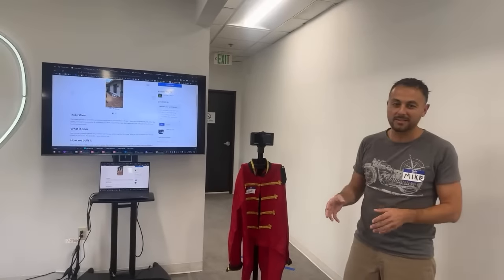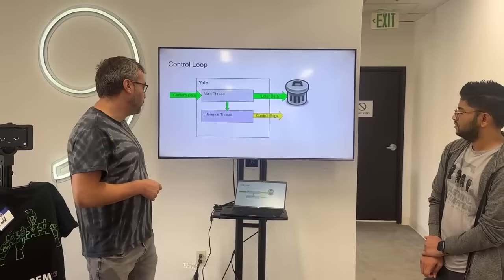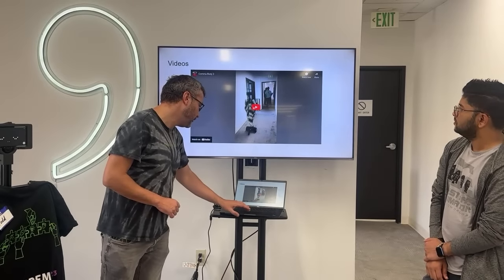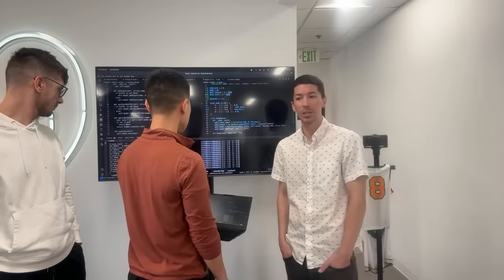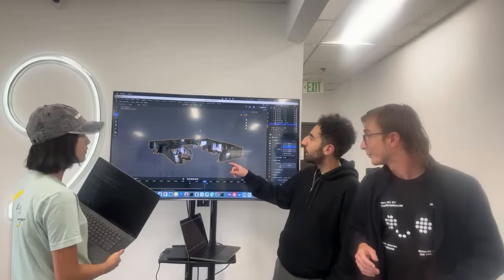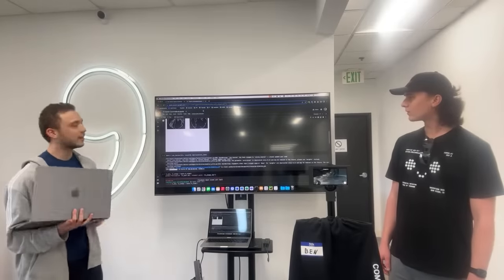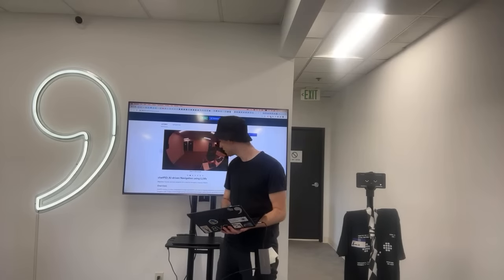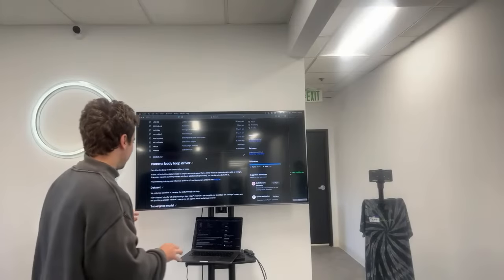COMMA_HACK_4